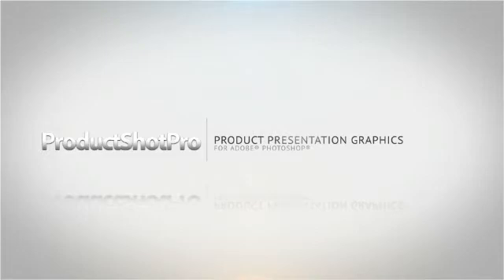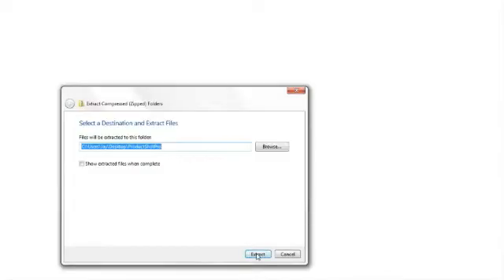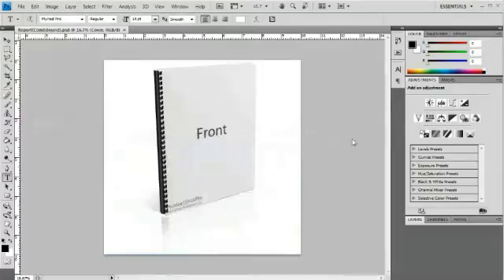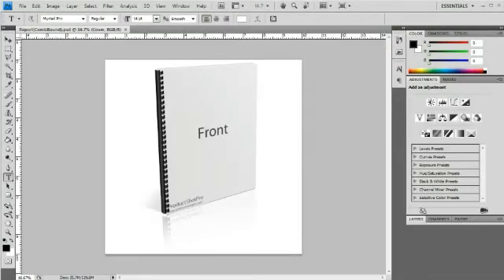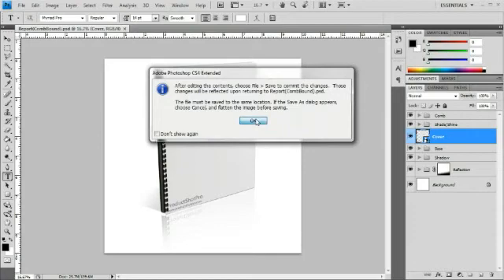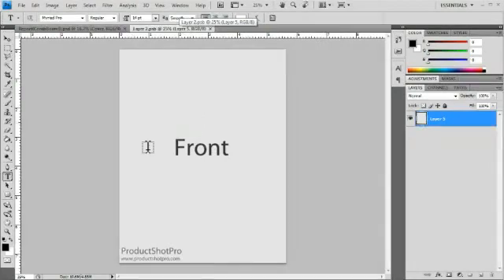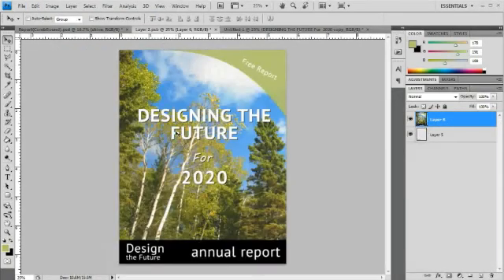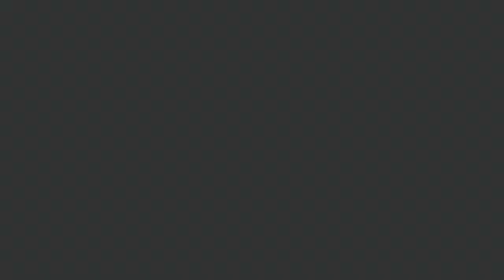Product Shot Pro Ultimate for Adobe Photoshop